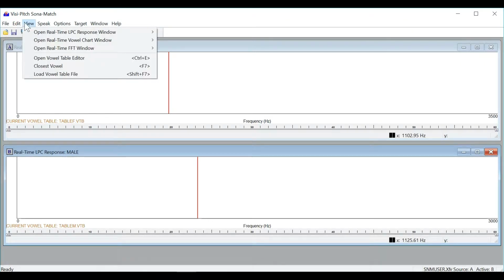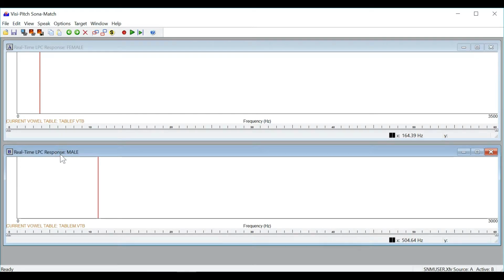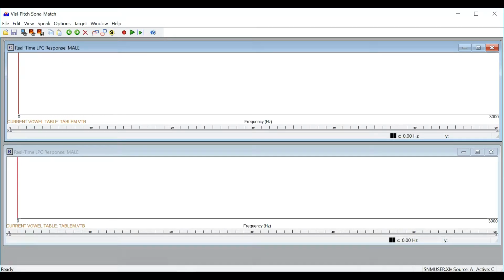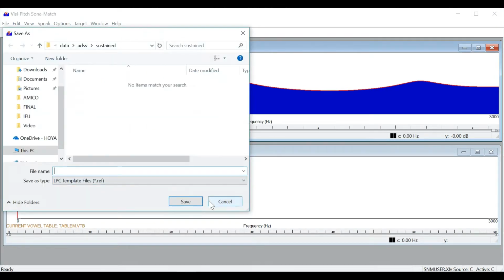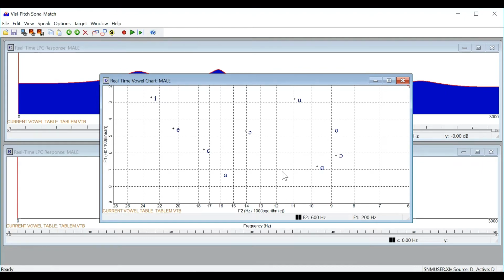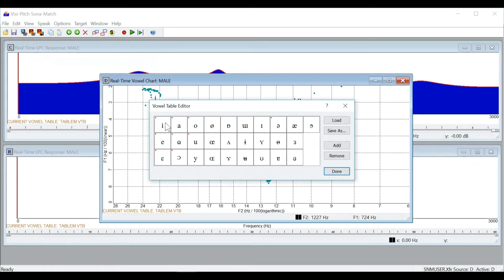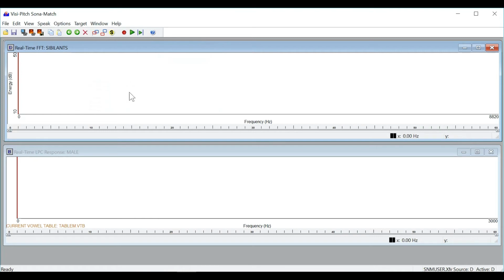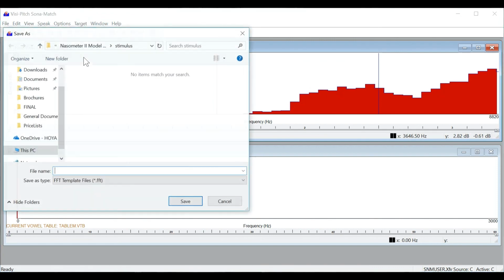Visi-Pitch, Model 3950c: Sona-Match Tutorial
This video provides an overview on how to use the Sona-Match module in Visi-Pitch, Model 3950c.

The Sona-Match software module is intended for use in voice and vocal training. It provides real-time feedback of the frequency response of the vocal tract and the spectral characteristics of the voice, by displaying Linear Predictive Coding (LPC) or Fast Fourier Transform (FFT) analysis results.

Sona-Match is one of many powerful modules in Visi-Pitch, Model 3950c. Visi-Pitch is designed for the wide variety of applications including teaching, research, clinical feedback, voice measurement, acoustic phonetics and linguistic analysis applications.